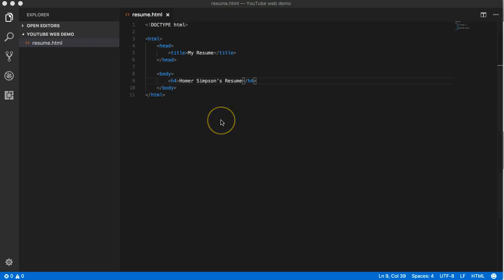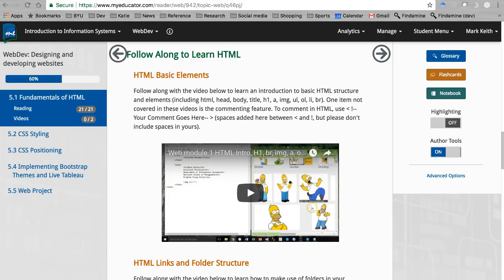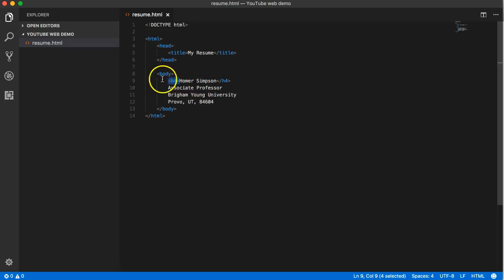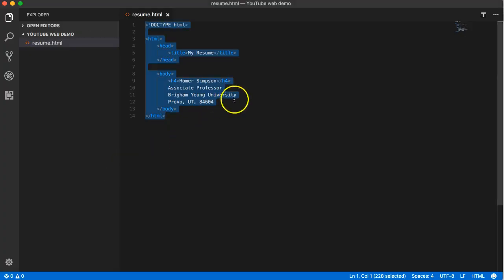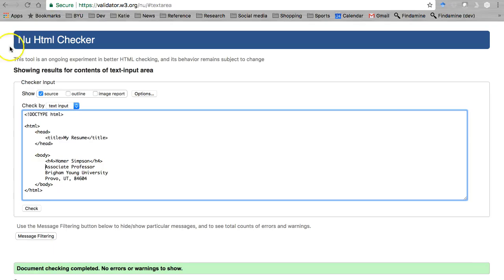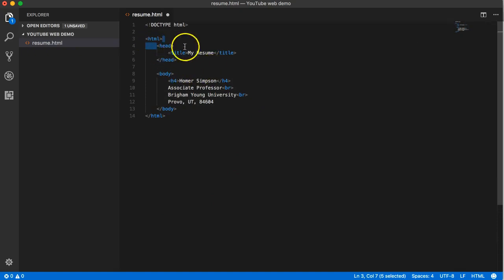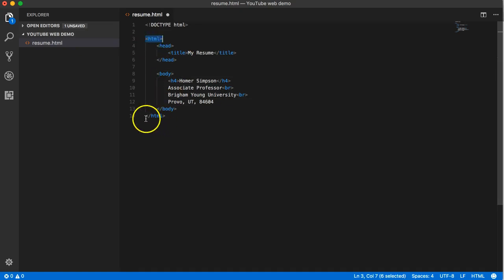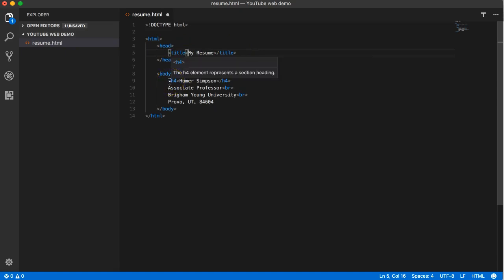HTML: br, nesting, blank space, child elements